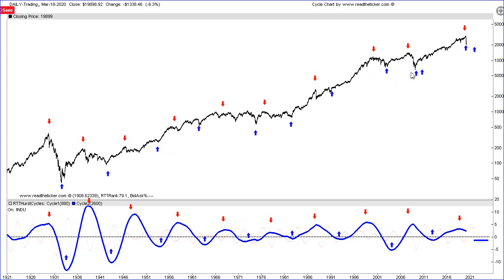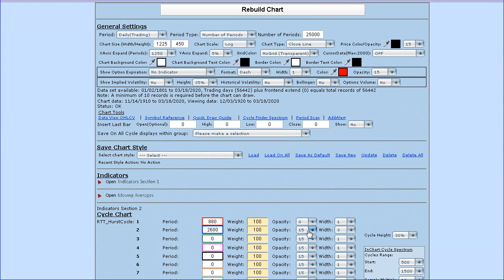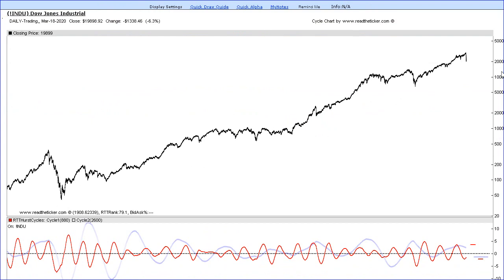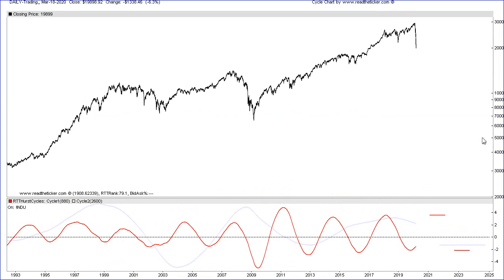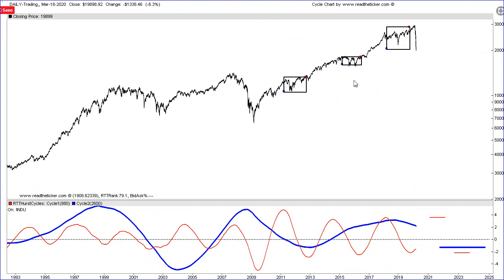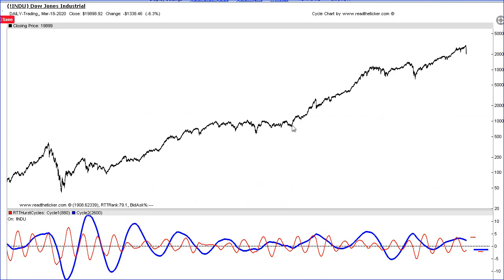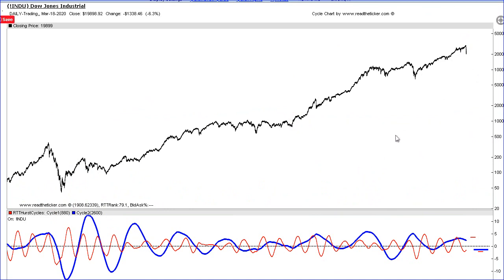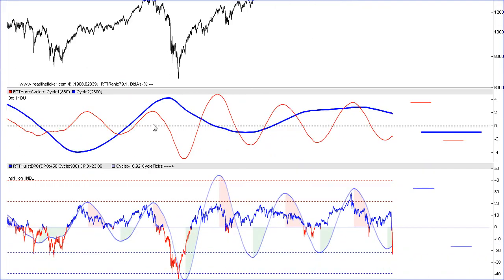Dow Cycle Strategy - Charles Nenner Style